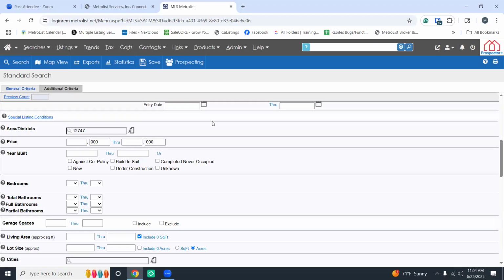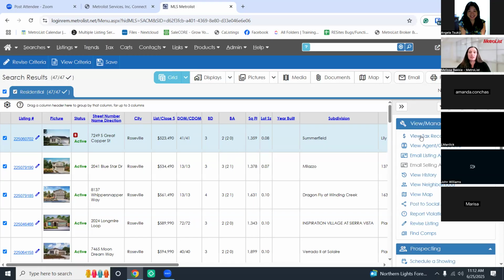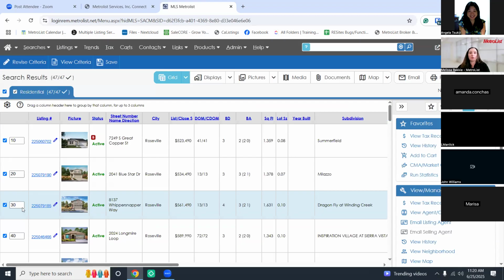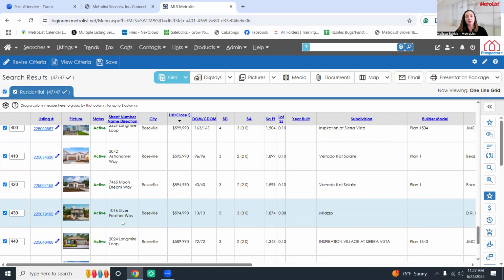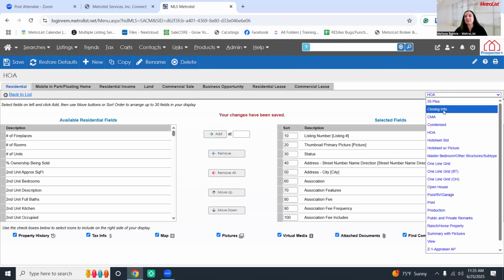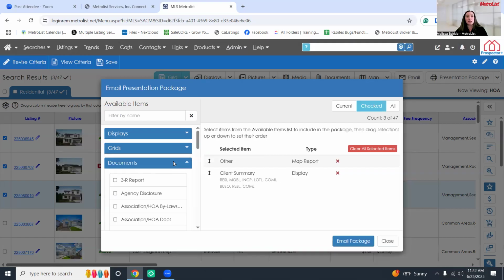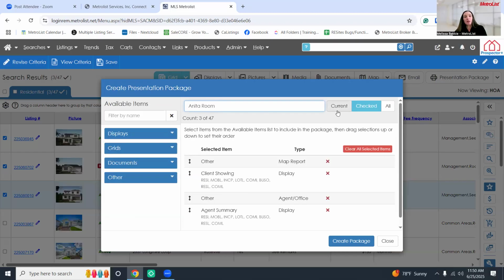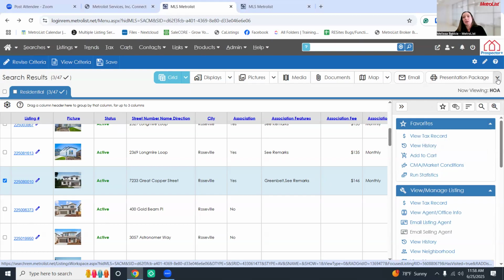MLS 11 Training for New Home Sales Agents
In Spring 2025, MetroList retired the old version of the MLS system and fully transitioned to MLS 11 — featuring a sleek new dashboard, updated search tools, and enhanced functionality.

Join Melissa in this training session where she walks you through everything you need to know to operate within MLS.